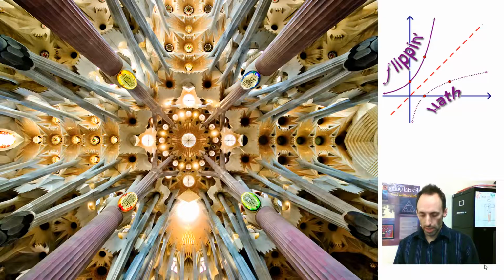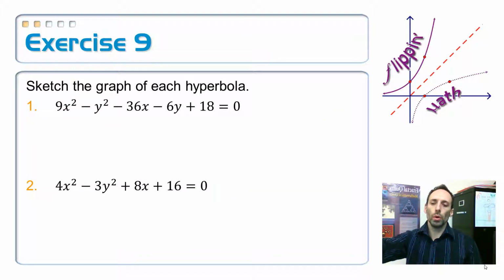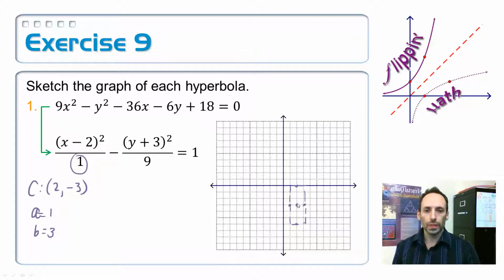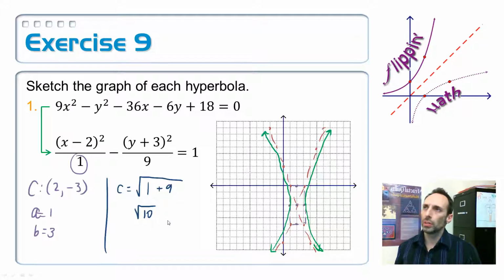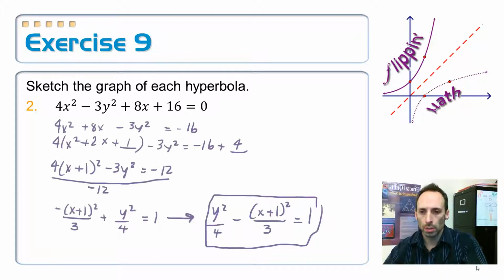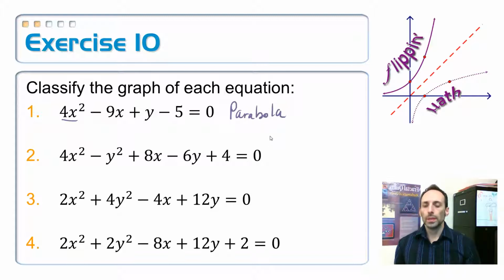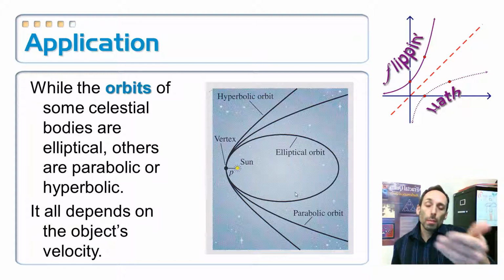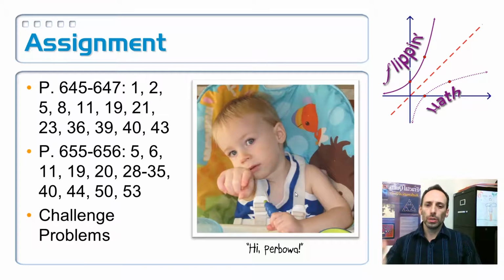9.5: Hyperbolas, 3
Objective 3:  You will be able to graph the equation of a hyperbola in standard form
Image credit: